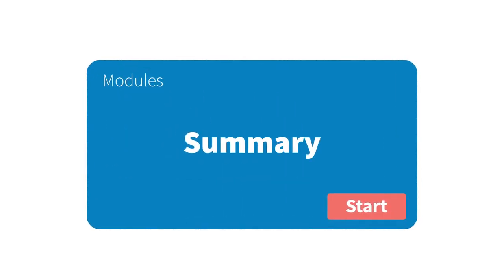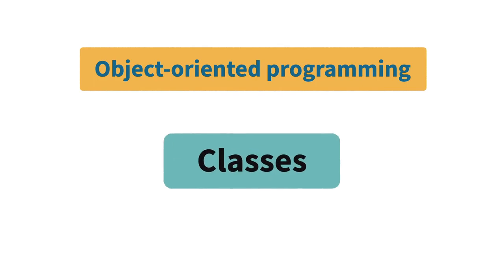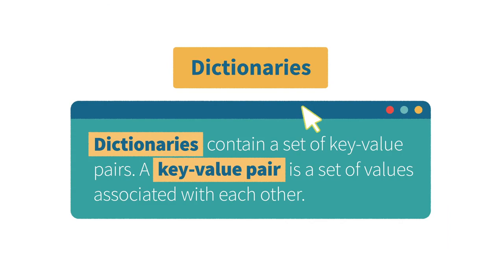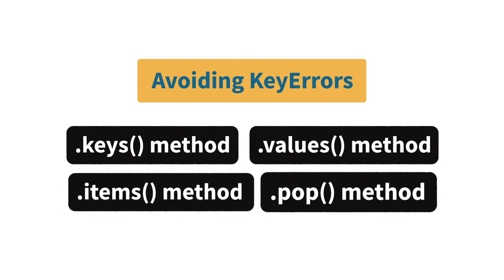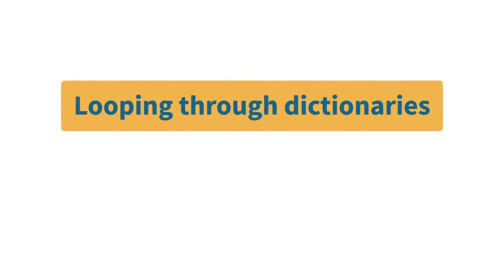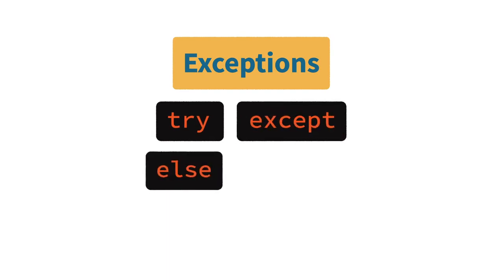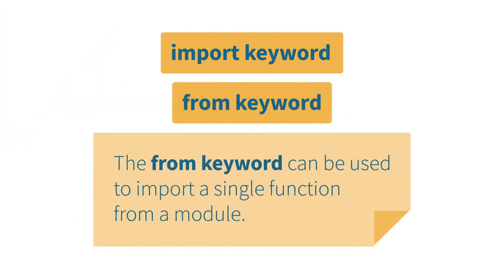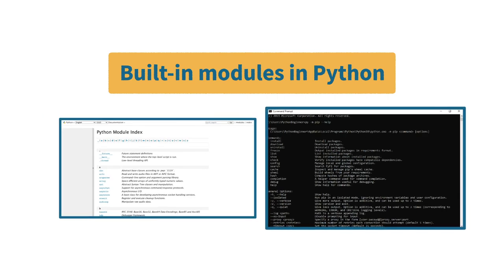Programming for Intermediate Using Python : 12. Summary